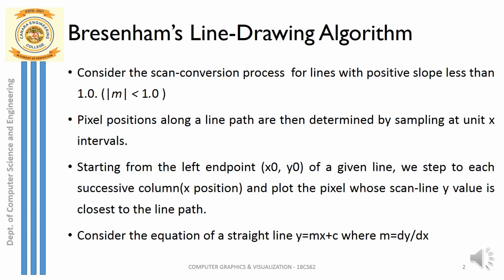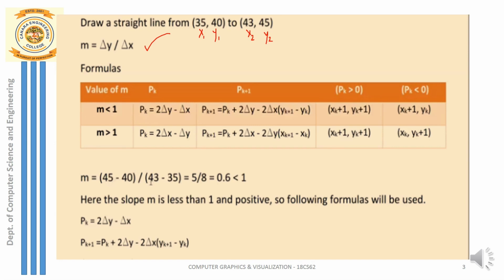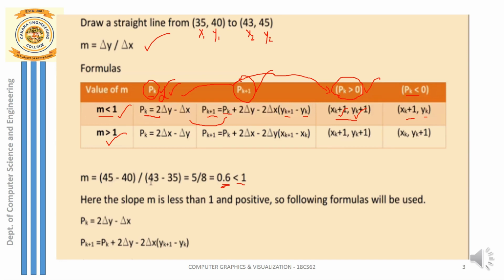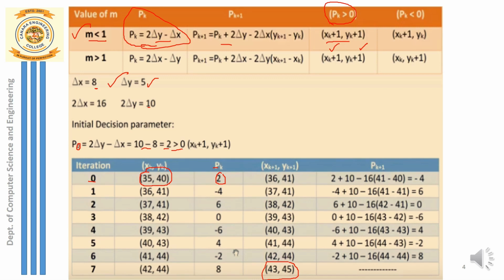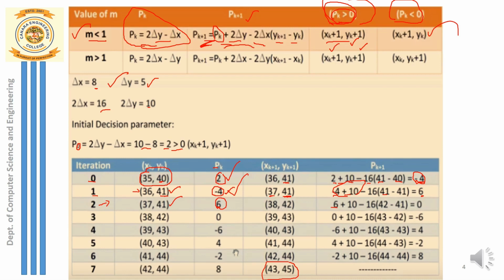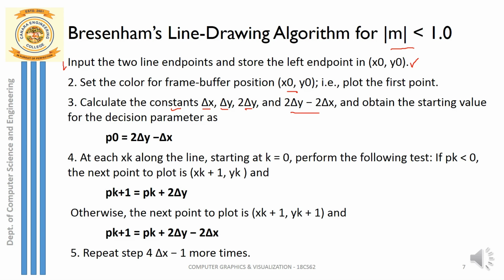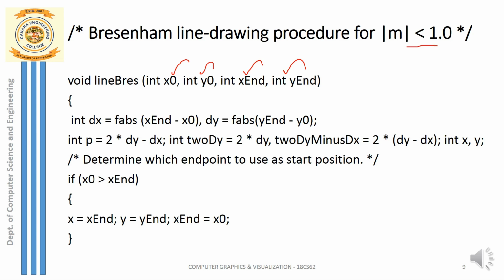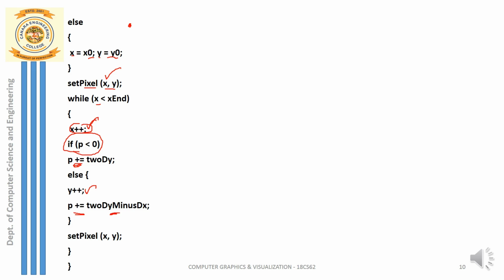VTU COMPUTER GRAPHICS & VISUALIZATION(18CS62)[Line Drawing Algorithm - BRESENHAMS] (M1L12)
Line drawing algorithm - Bresenhams is briefly explained using suitable example and OpenGL functions.